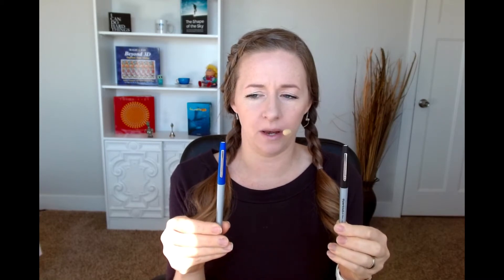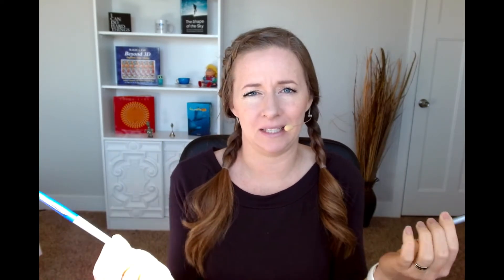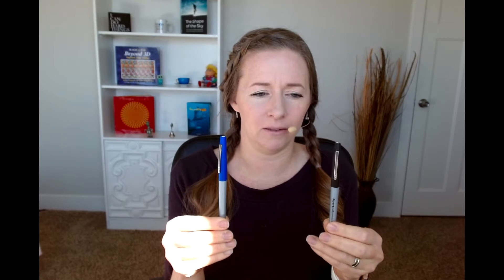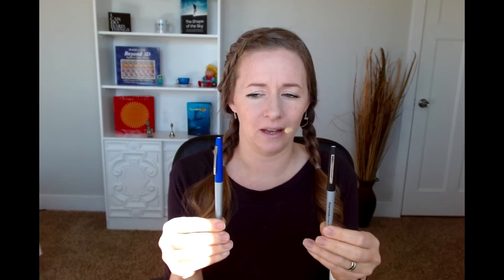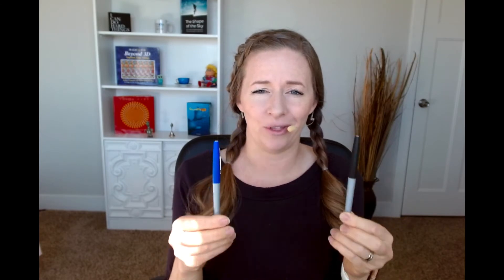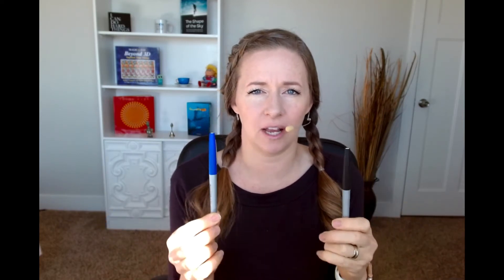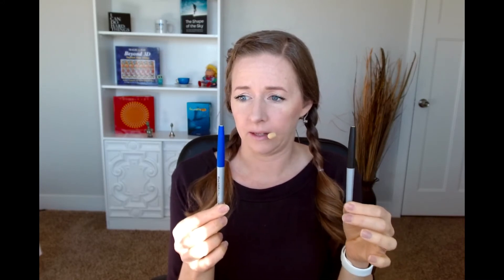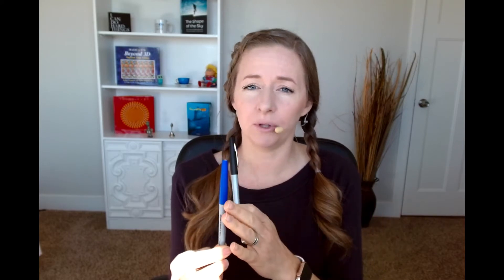Strabismus and Lazy Eye Exercises: Swinging Saccades for Mastering Peripheral Vision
This is a simple exercise that can help improve peripheral vision and saccades which are two VERY important foundational skills for learning to use both eyes.

Using both eyes is the most effective and long term solution for straightening an eye turn.

If you want to Master Your Peripheral Vision, head over It will be available Summer 2022.